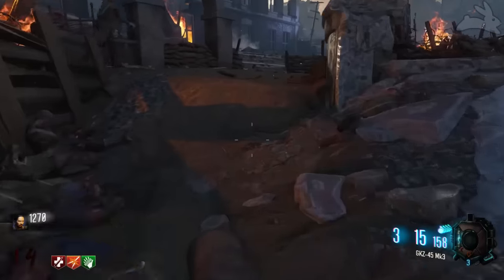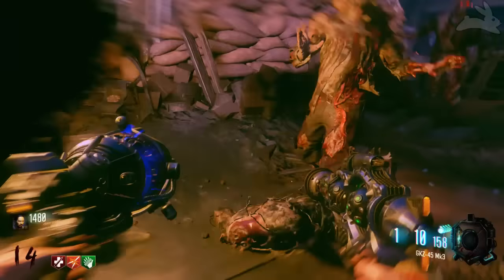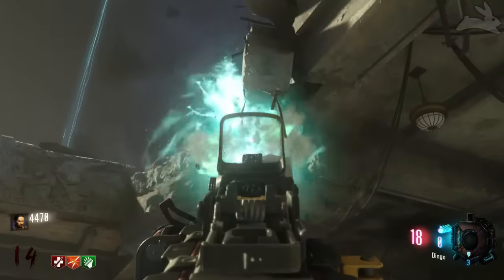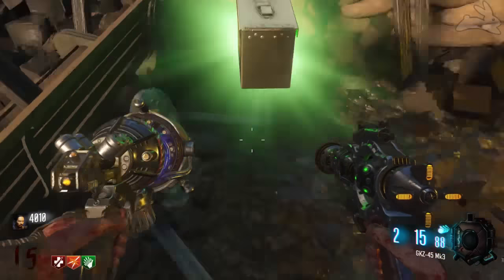SAMANTHA MAXIS EASTER EGG "GOROD KROVI" - (Black Ops 3 Zombies)